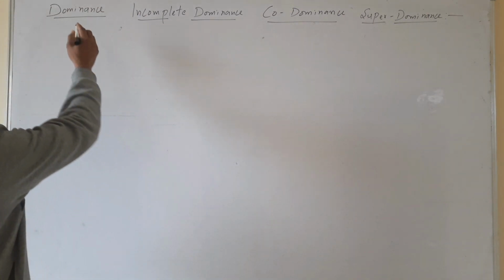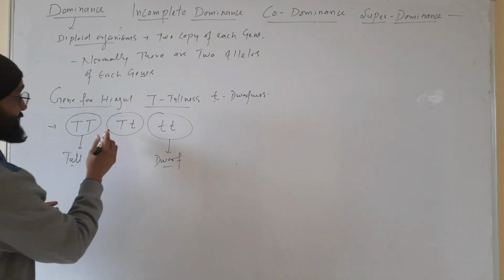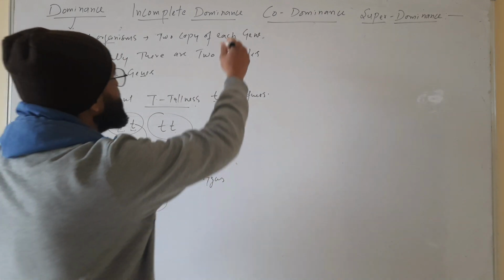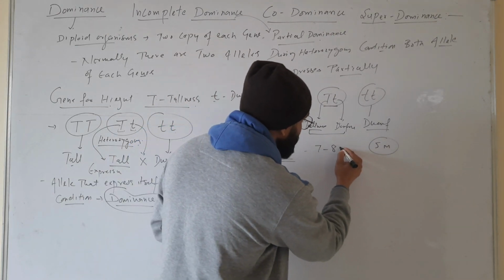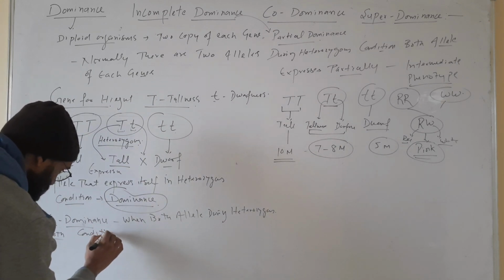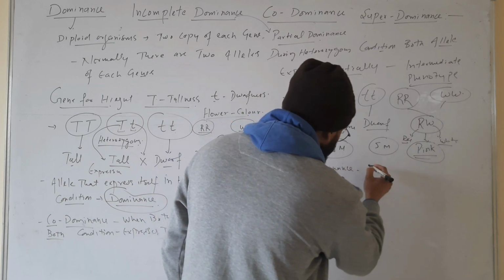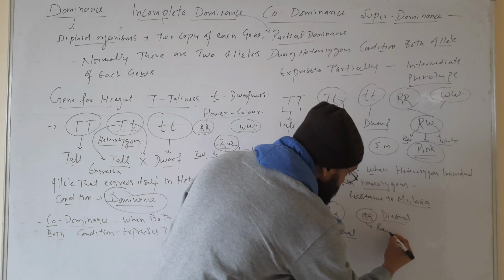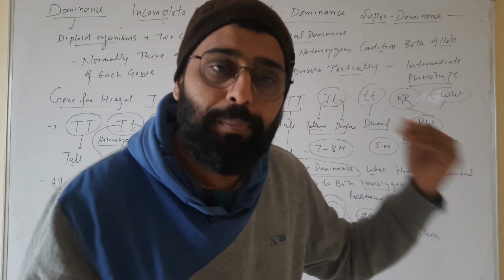Difference between Dominance, Incomplete Dominance, Co-Dominance, Super-Dominance